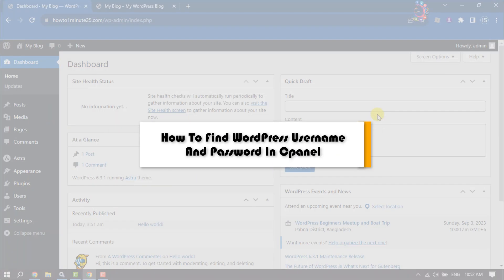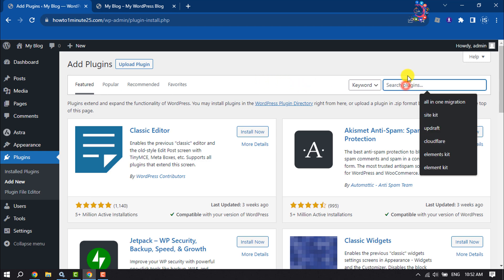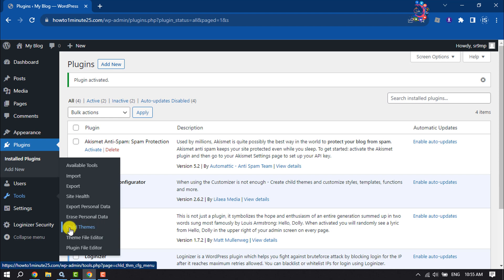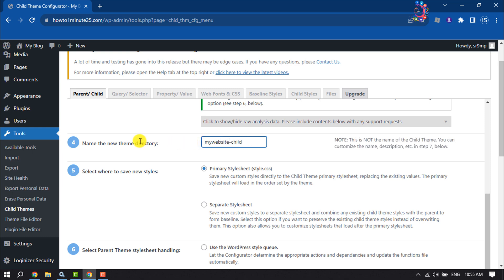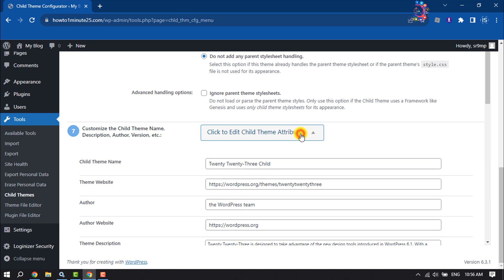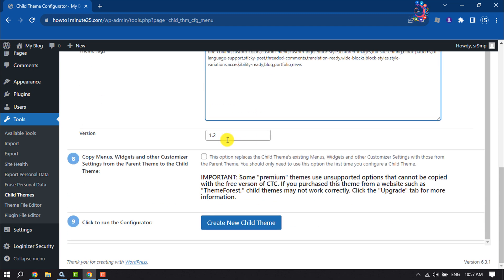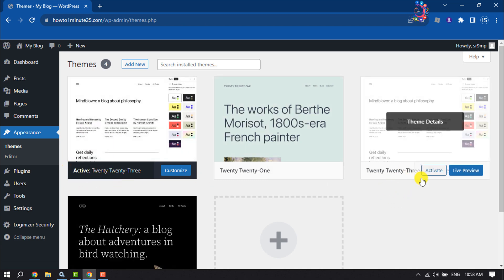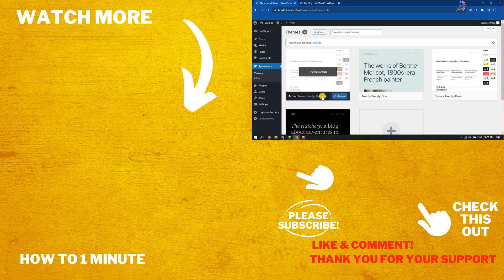How to make WordPress child theme and install 2026 [ Right way ]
make and install the wordpress child theme properly, WordPress child theme inherits the functionality of the parent theme. Here's how to install a WordPress Child Theme (step by step)